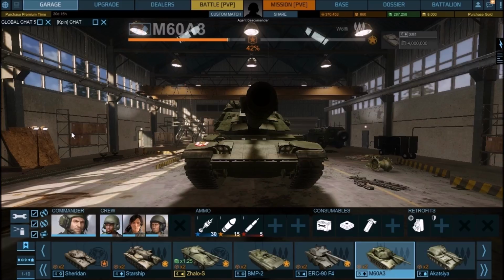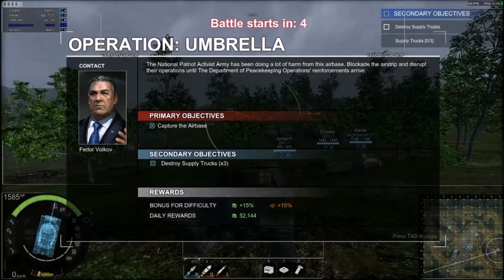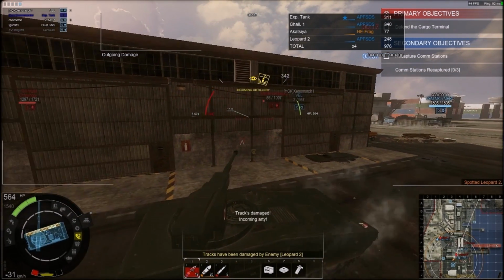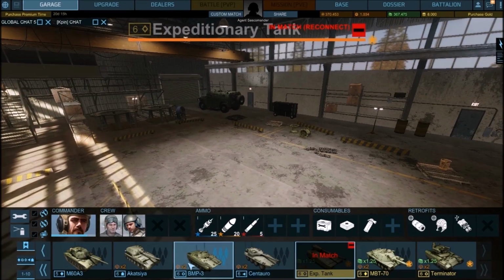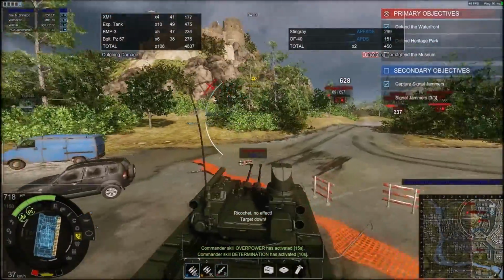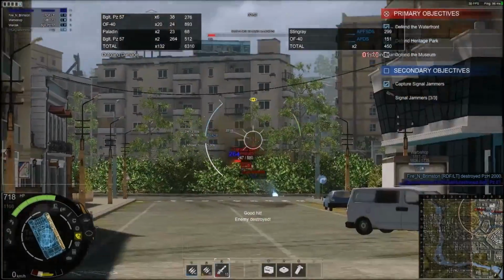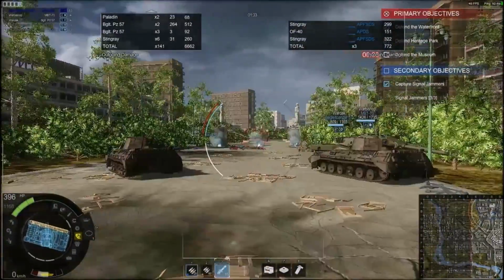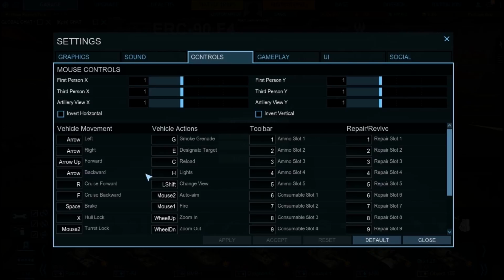Armored Warfare Alternative test number 3. ( Xbox One Controller )